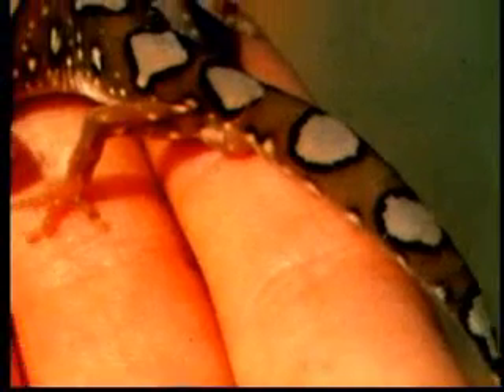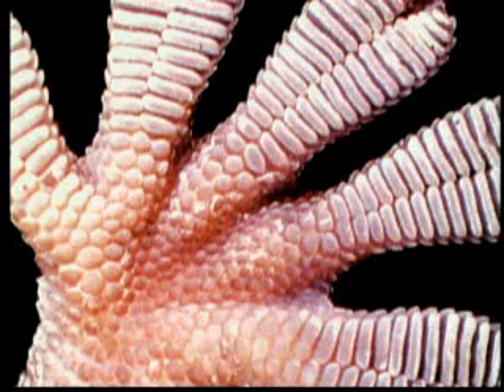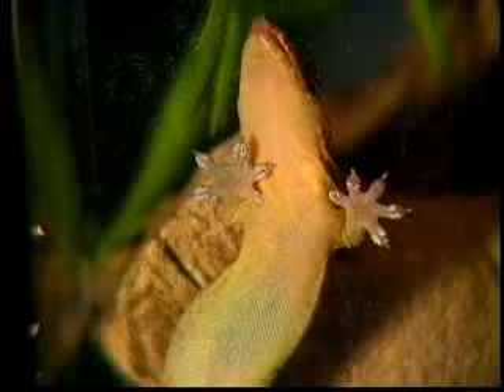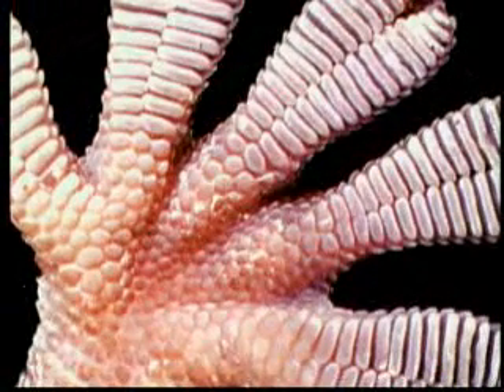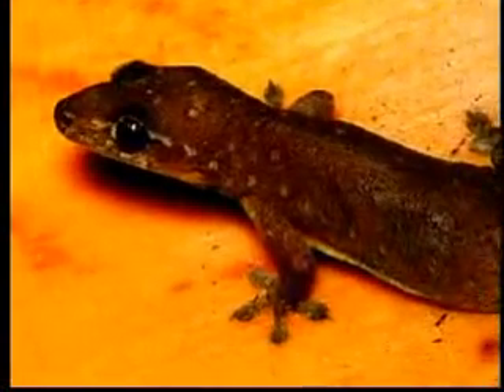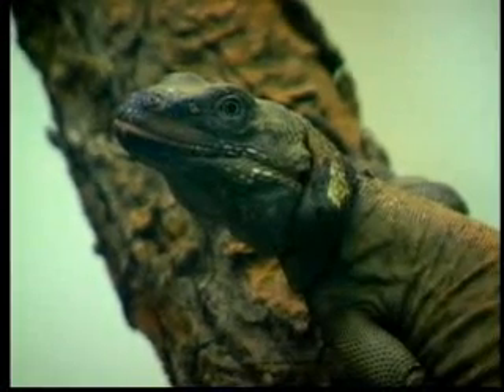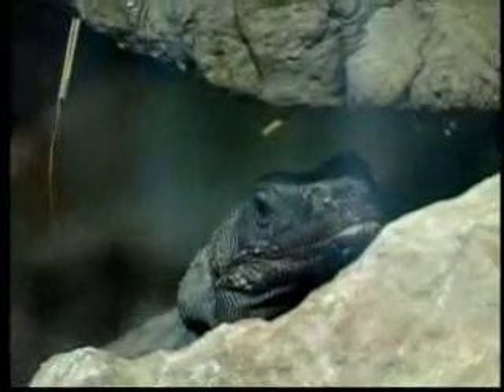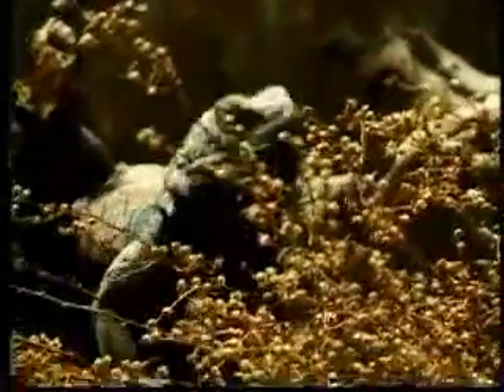Miraculous Gecko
Read it all please.

The tips of the gecko's toes are covered with thin leaves of skin, just like the pages of a book. Every leaf, in turn, is covered in a special tissue known as setae, hair-like protuberances, whose ends are divided into thousands of microscopic tips.

On the gecko's toe, an area the size of a pinhead contains an average of 5,000 micro-hairs. That means each of the animal's feet contains around half a million hairs.

Every single hair consists of between 400 and 1,000 protrusions, all located in such a way as to face the animal's heels. The tip of each one is about 5,000th of a millimeter thick. The millions of microscopic tips on the gecko's feet use the gravitational force of the atoms in the surface it walks on to firmly adhere to that surface.

As the gecko walks, it places the soles of its feet on the surface and pulls them slightly backwards, ensuring maximum contact between the hairs and the surface. Its hairs cling tightly to microscopic protrusions and cavities on the surface, too small to be seen with the naked eye. Thus on the molecular level, a slight gravitational attraction forms between the foot and the surface, known as the Van der Waals Force in quantum physics.

This force is also present when you place your hand on the wall, but it is very weak. If you were to view your hand at the atomic level, you would see that its surface is covered in tiny crests, and only the few atoms at the tops of these crests make actual contact with the wall. However, the thousands of spatulate tips on the gecko's feet stick to the wall with greater force.

If the gecko's toes really were covered with an adhesive (or with suction caps, as scientists once believed) then every time it lifted its feet the lizard would have to expend considerable energy to break that adhesion. According to the findings of the research team, however, in order for the gecko to lift its feet, it needs only to change the angle at which it makes contact with the wall.

The position and concentration of the micro-hairs on the gecko's feet give rise to the Van der Waals Force, which overcomes the force of gravity. When it wishes to take another step, the reptile bends the sole of its foot forward and raises it by expending a greater molecular force than that of gravity.

Clearly, the number and angle of the hairs on the creature's feet are based on sensitive engineering. Were the density of the hairs any greater, the animal would stick to the ceiling; any less, or if the hairs were located at a different angle, it would fall off.

Yet such a thing never happens. The density of the hairs that give rise to the Van der Waals force is exactly right.

If a gecko that had 2,000 hairs per square millimeter instead of 2 million, an insufficient Van der Waals force would form, and it would fall off as it attempted to walk on the ceiling. The existence of the whole elaborate hair structure would be to no avail.